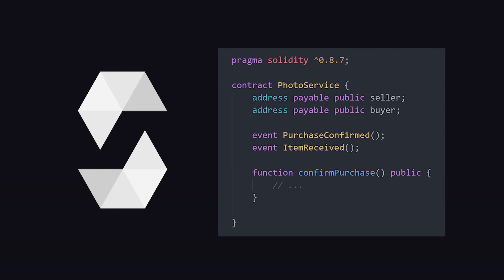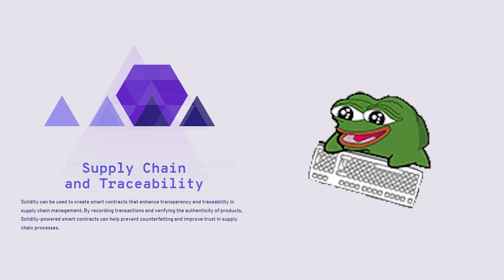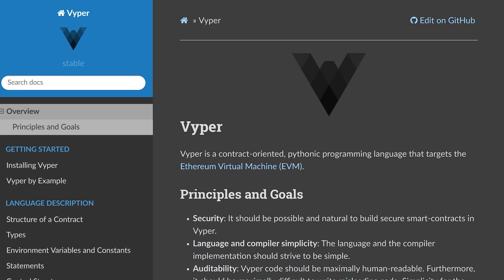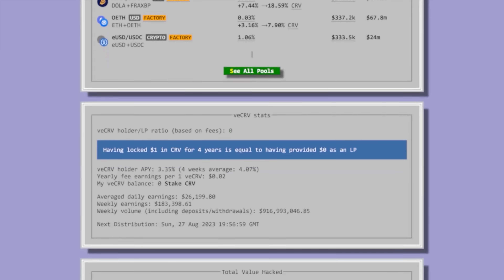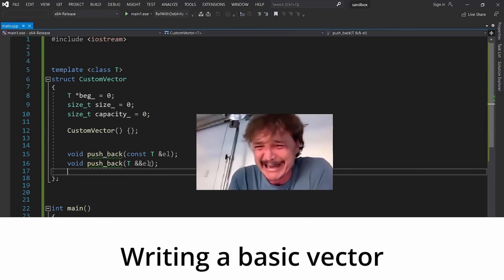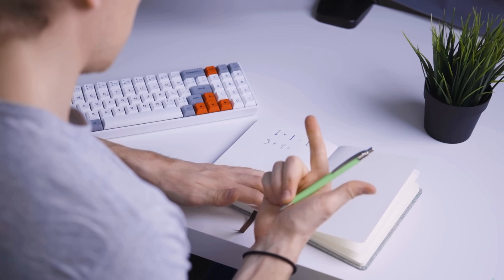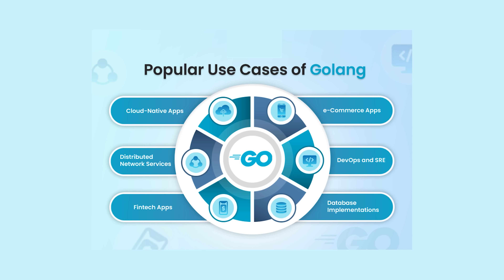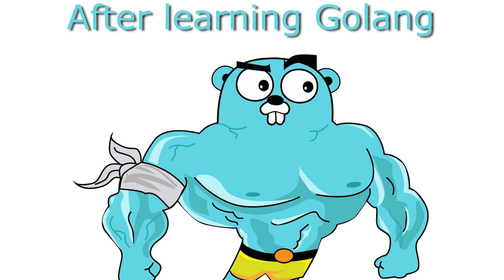Blockchain Coding 101 | Top Blockchain Programming Languages You Need to Know in 2024!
Welcome to Blockchain Coding! In today’s video, we’re diving deep into the world of blockchain programming languages. Whether you're a seasoned developer or just starting out, this guide will help you navigate the essential languages shaping the crypto industry in 2024.

🌟 What You'll Learn:

Solidity: The go-to language for Ethereum smart contracts.
Vyper: A secure and simple alternative for Ethereum projects.
Python: Versatile and powerful, perfect for rapid prototyping.
C++: The backbone of Bitcoin, known for performance and memory control.
Go (Golang): Optimized for parallel computing and decentralized apps.
Rust: The star of Solana, renowned for safety and high performance.
🚀 Why Watch?
By the end of this video, you’ll be equipped with knowledge that will not only impress your peers but also boost your blockchain development skills.

🔗 Useful Links:
Head to verifier.carv.io on June 3 to participate in the Whitelist Sale
 Follow @carv_tv

🚀 STAY AHEAD IN THE CRYPTO GAME! 🚀
📊 Want real-time market insights? NOW!

Let's stay updated with the latest trends, tools, and technologies together!

👍 If You Enjoyed This Video:

📅 Stay Tuned:
We’ll be back soon with more hot topics in the world of blockchain and cryptocurrency.